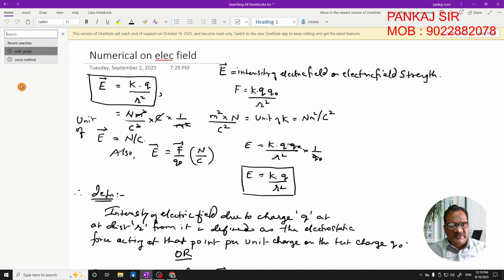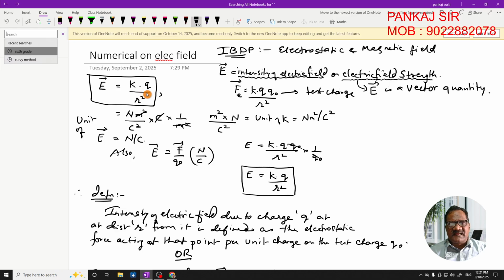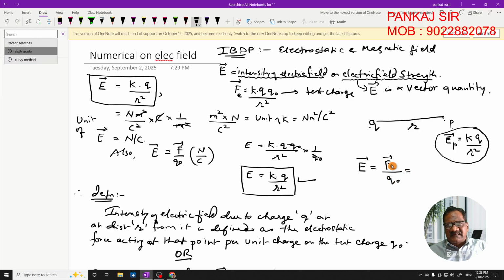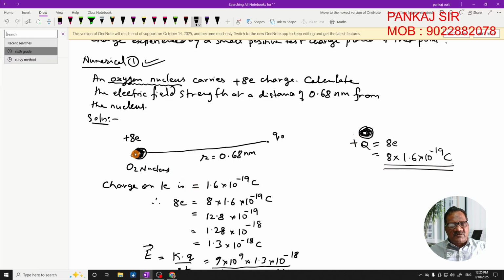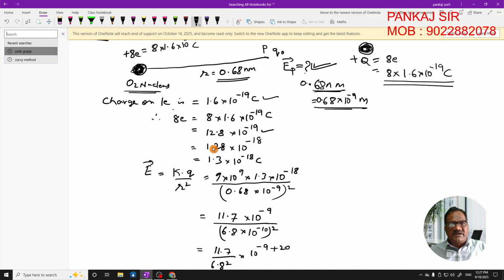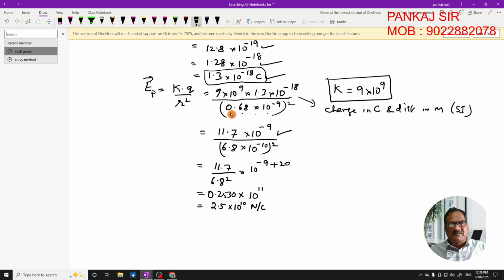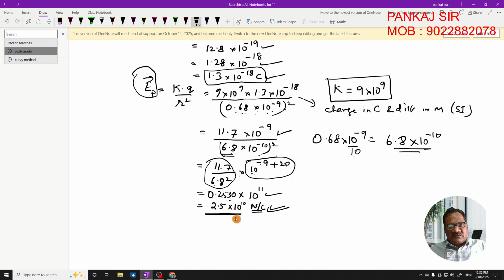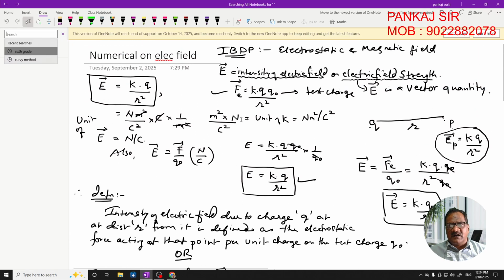IBDP PHYSICS NUMERICALS|ELECRIC FIELD STRENGTH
In this video I have explained a numerical based on elections field strength for IBDP 12TH COURSE.